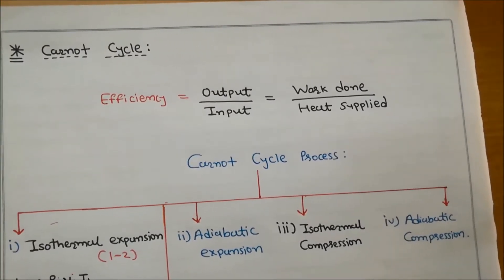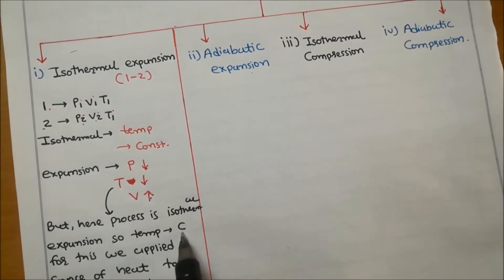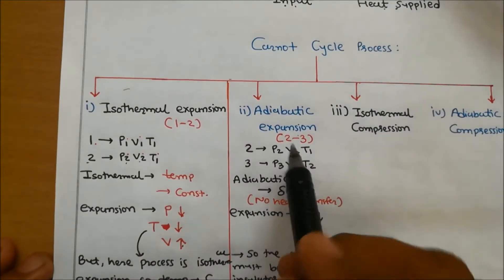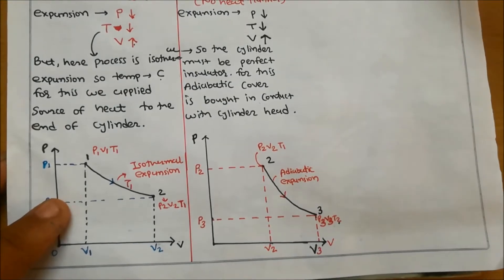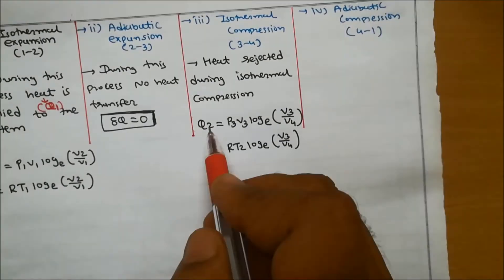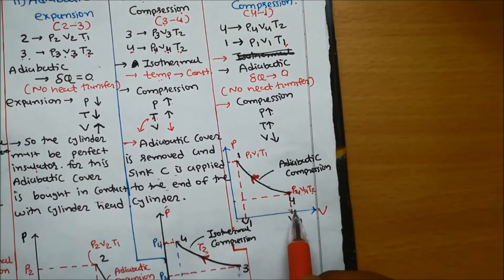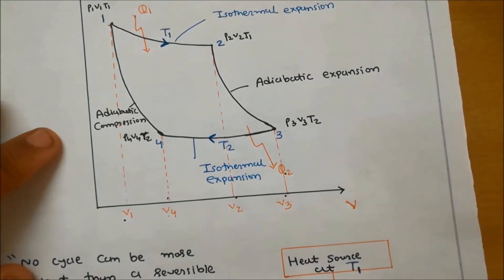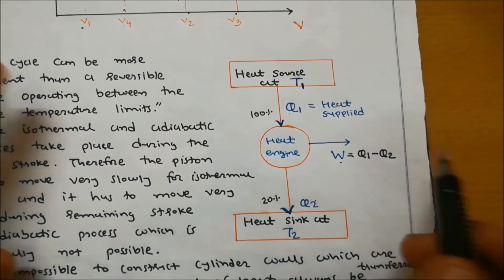carnot cycle/ Efficiency of carnot cycle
in this video i give step by step procedure how to derive efficiency of carnot cycle.